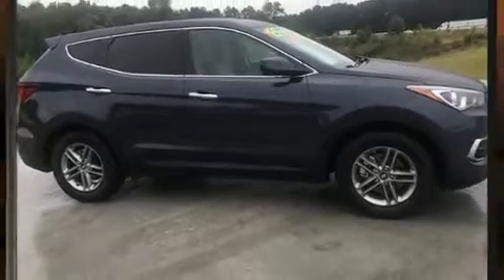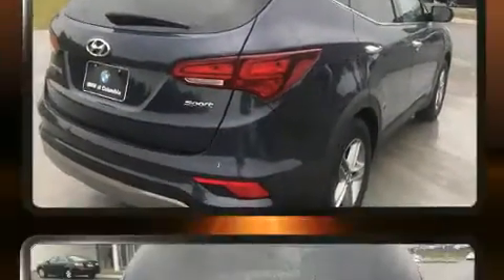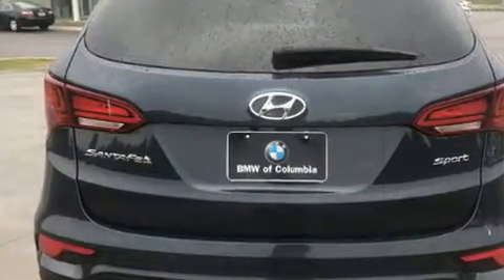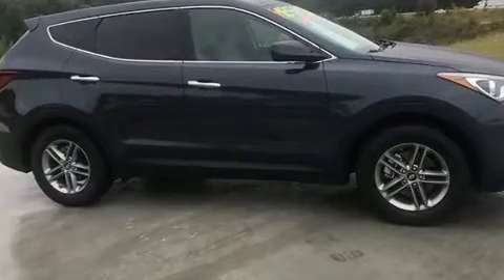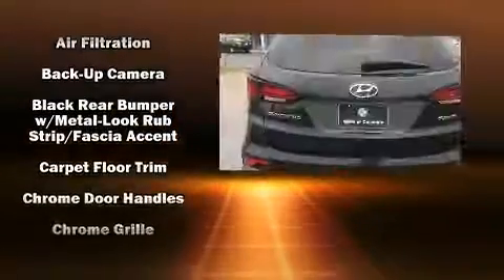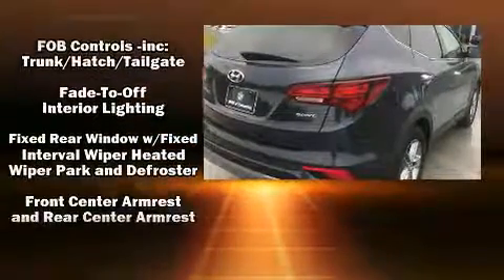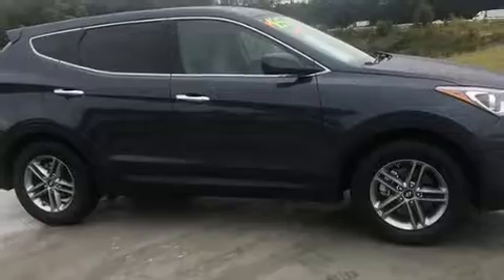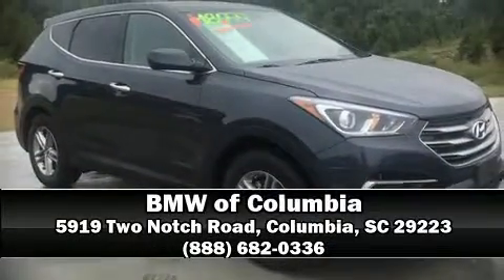2017 Hyundai Santa Fe Sport 2.4L in Columbia, SC 29223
Get excited about the 2017 Hyundai Santa Fe Sport. With just over 20,000 miles on the odometer, this 4 door sport utility vehicle prioritizes comfort, safety and convenience. It features a front-wheel-drive platform, an automatic transmission, and a 2.4 liter 4 cylinder engine. Hyundai infused the interior with top shelf amenities, such as: delay-off headlights, a rear window wiper, a tachometer, a trip computer, front bucket seats, heated door mirrors, and remote keyless entry. Take assurance in side curtain airbags, providing head protection in the event of a severe collision. A Carfax history report provides you peace of mind by detailing information related to past owners and service records. Our knowledgeable sales staff is available to answer any questions that you might have. They'll work with you to find the right vehicle at a price you can afford. Please don't hesitate to give us a call.